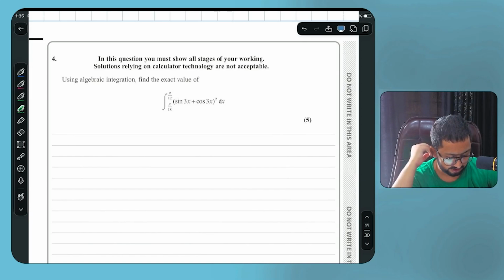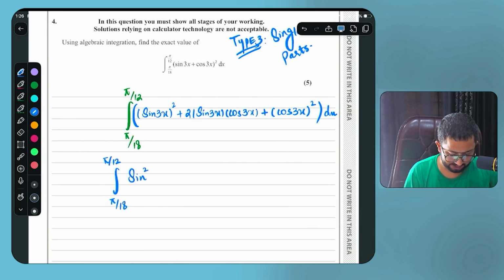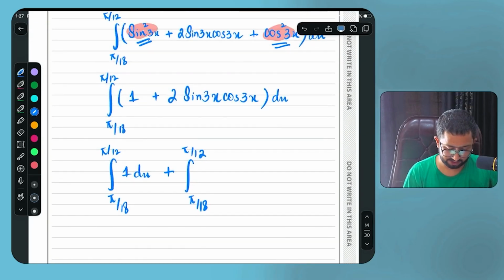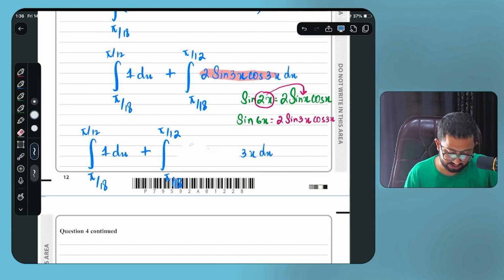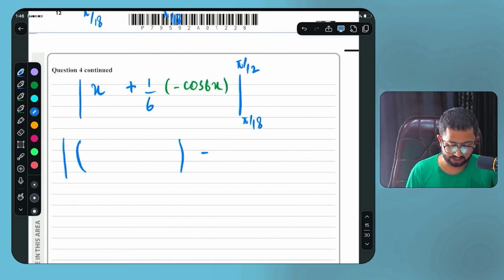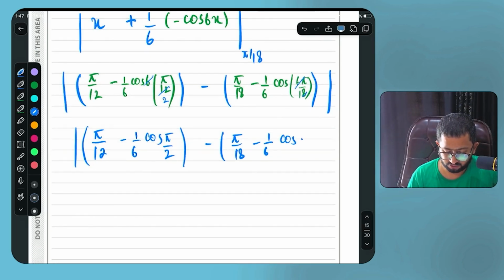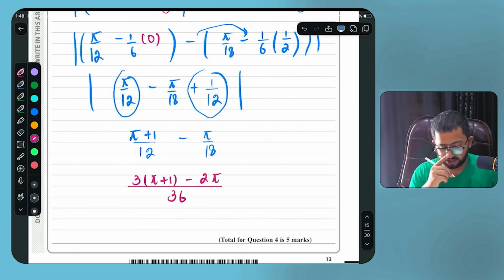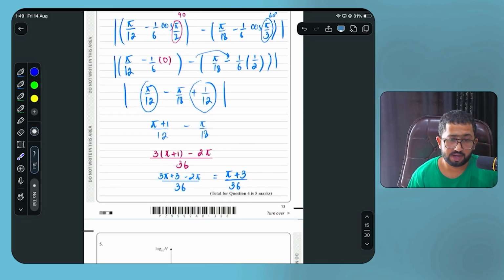Q-04 2026 May/June Edexcel IAL P3 Mathematics | Complete Solution with Easy Explanation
In this video, we solve **Question 4 from the May/June 2026 Edexcel IAL P3 Mathematics paper** with a complete step-by-step solution and easy explanation.

This video is designed for students preparing for **Edexcel International A Level Mathematics** and practicing past paper questions. Each step is explained clearly to help you understand the correct method, improve your problem-solving skills, and prepare effectively for your exams.

Watch the complete solution for **Q-04** and strengthen your preparation for Edexcel IAL P3 Mathematics.